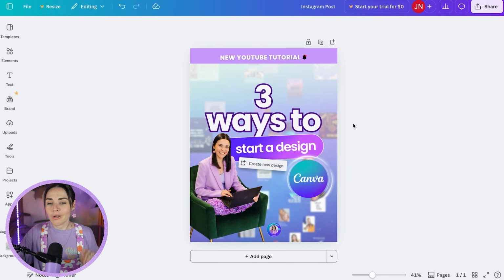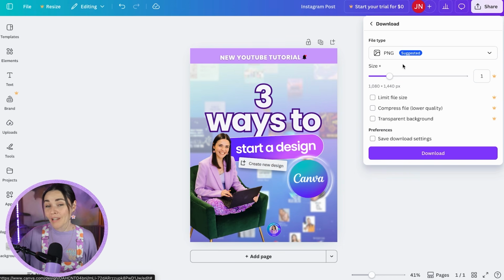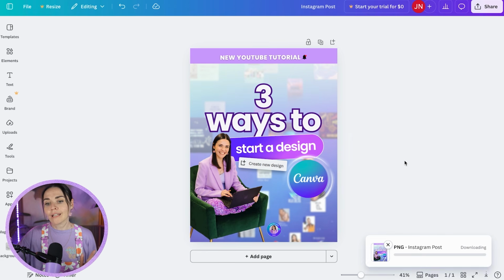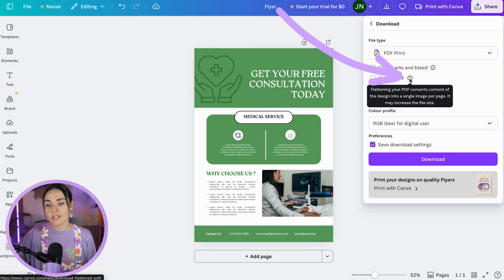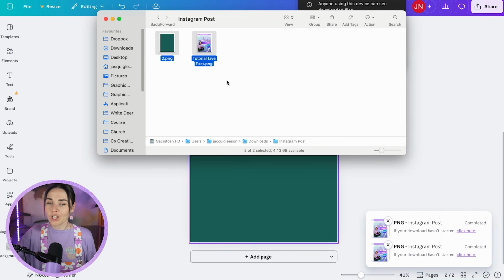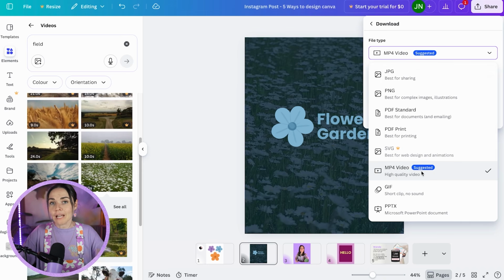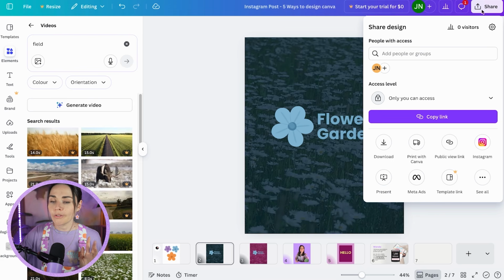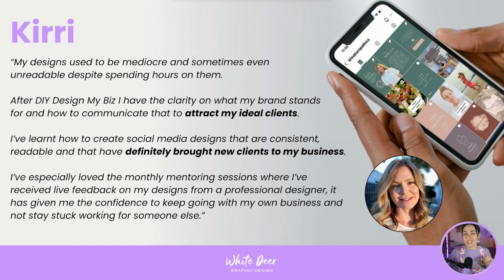Canva PNG vs JPG vs PDF Explained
By now you've created a bunch of designs inside Canva… but how do you actually get them out of Canva and into the real world?

In this episode of the Canva for Beginners Mini-course, I’m walking you through exactly how to export and download your Canva designs properly so you’re not ruining your work or wasting hours trying to figure out which file type to use.

Knowing how to save your files correctly is one of those practical skills that will support your business for years to come.

We’ll cover the most common export options, when to use different file types like PNG, JPEG, PDF, MP4, and GIF, and a few little Canva tricks that make the whole process much easier.

Here’s what you’ll learn:
- Why the Share button is the most important place in Canva
- When to use PNG vs JPEG vs PDF
- How to export videos and animated designs
- How to download multiple pages at once
- The difference between PDF Standard and PDF Print

Timestamps
0:00 Intro
1:20 Share Button
1:54 Share Link
2:58 Download Basics
3:16 PNG vs JPEG
6:26 PDF Export
7:40 Multiple Pages
9:17 Presentations
10:07 MP4 Video
12:56 More Share Options
15:33 Next Lesson

1. Online course 💻 I can teach you how to create your own epic brand and graphics (DIY style!) inside DIY Design My Biz You’ll get my framework and bite-sized practical lessons in everything from using Canva, creating a logo AND brand to tutorials, plus allll the graphics you’ll need as a small business. You also get 3 months of feedback and support from us!

2. High-touch coaching ✨ Done-WITH-you creative and design support for the scaling entrepreneur who’s ready to craft a high-demand brand, without the budget-busting cost of an in-house designer! The Co+Creation Design Club is a 6 month group program where me and my team will dive deep into your business and brand WITH you

3. Outsource your design 👩‍💻 My studio team can create your designs for you!